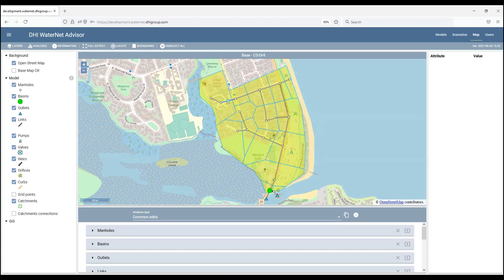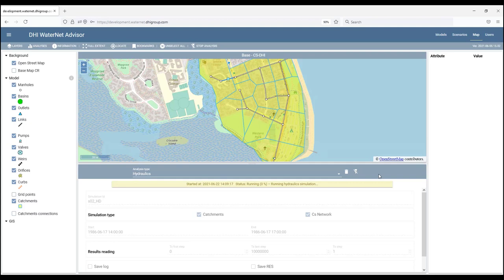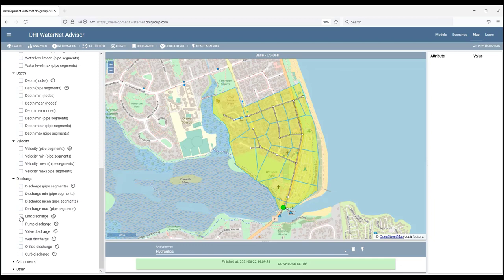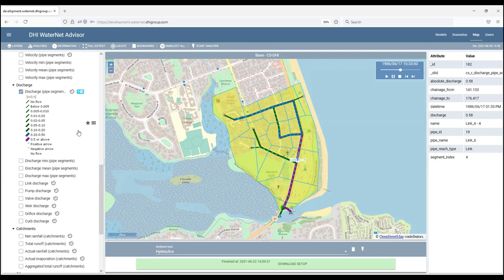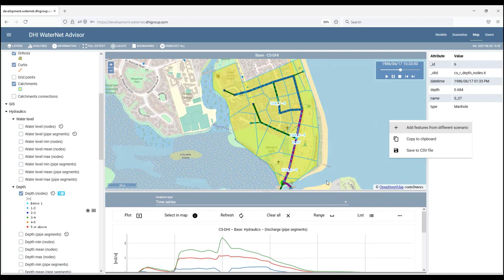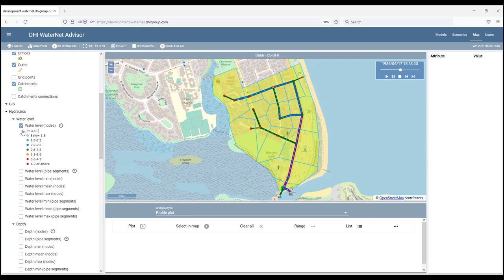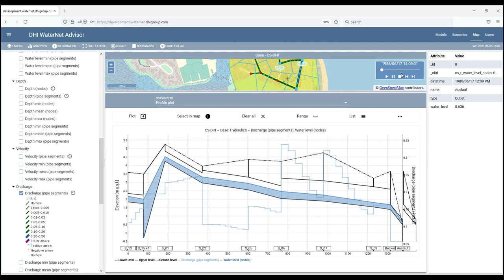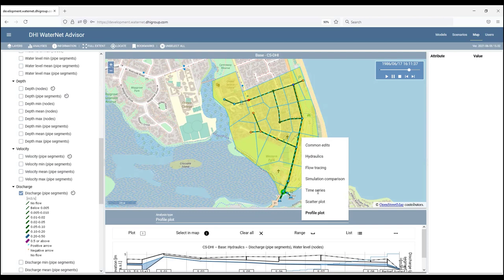MIKE WaterNet Advisor | GS with collection system modelling (Module 3): Hydraulic simulation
This video is part of our free self-paced course, "WaterNet Advisor - Getting started with collection system modelling for MIKE 1D" with instructor Petr Ingeduld. Register now for free to get access to the full course material